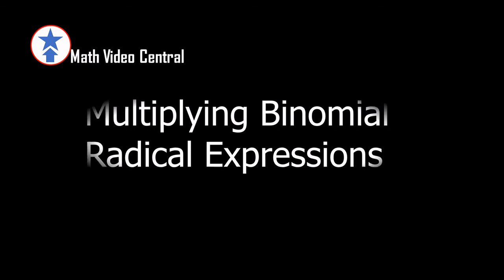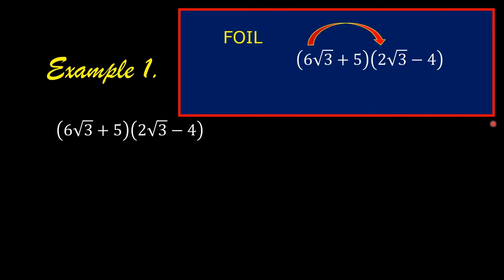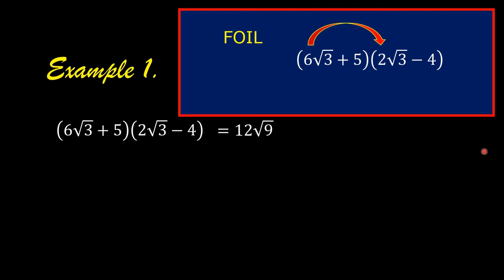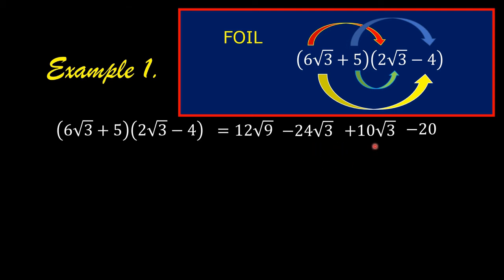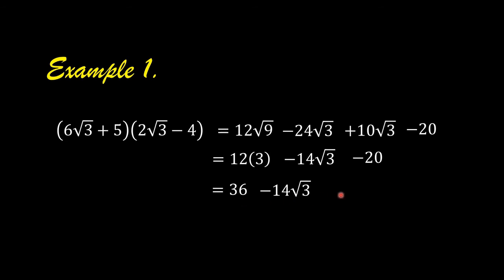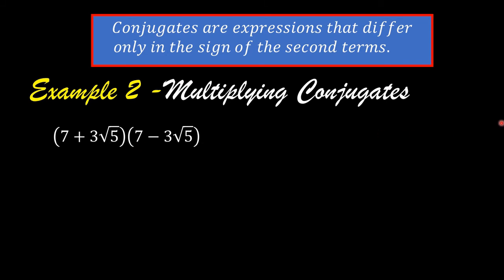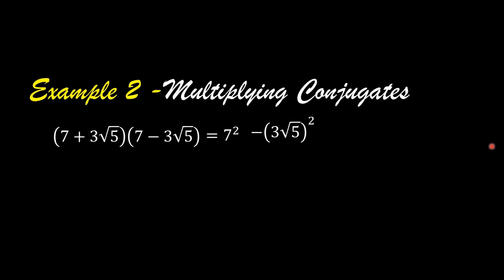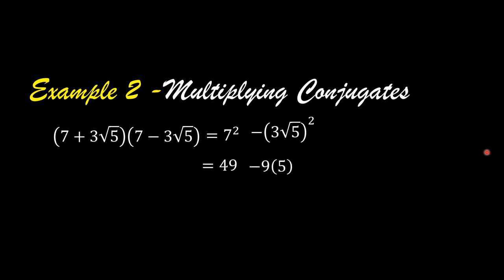Multiplying Binomial Radical Expressions | Math Video Central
How to multiply binomial radical expressions is explained in this video. How to multiply conjugates is likewise discussed in the video.